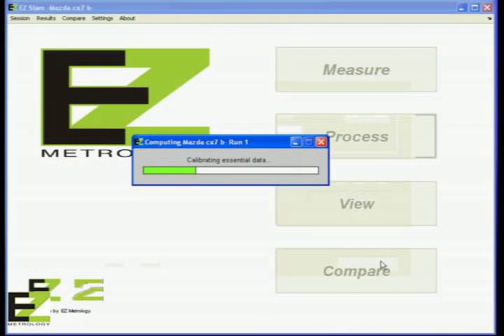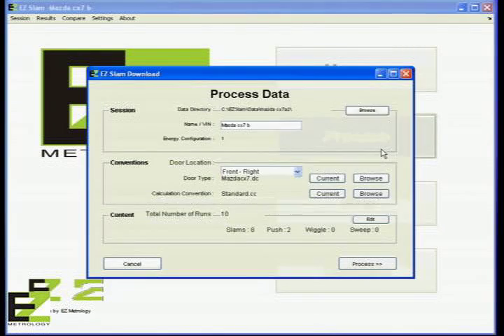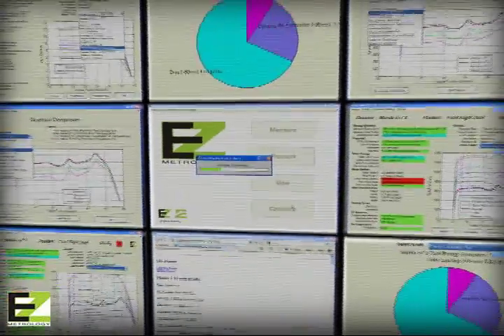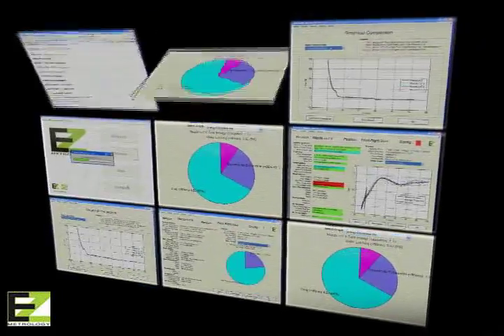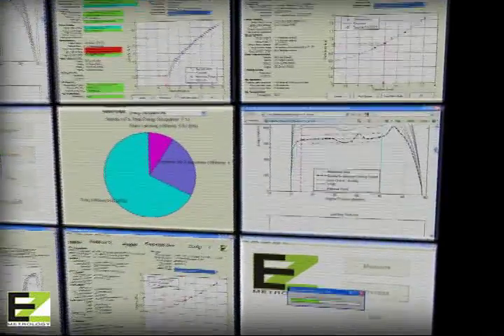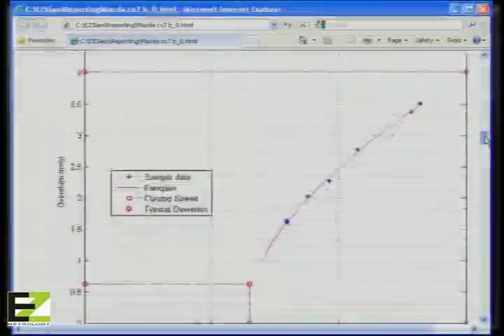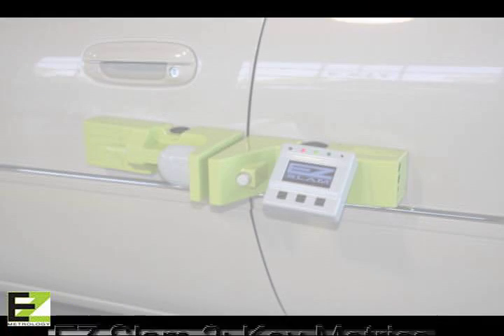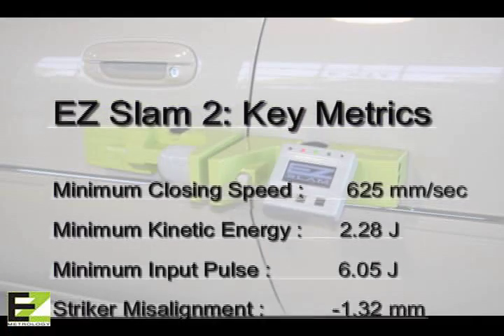EZ Slam: Closure Measurement System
EZ Slam is a measurement device developped by EZ Metrology to measure accurately all key metrics of a door on a vehicle. It measures closing speed, closing force, pulse energy cabin pressure and much more. It is a perfect tool to evaluate and compare the performance of a design.